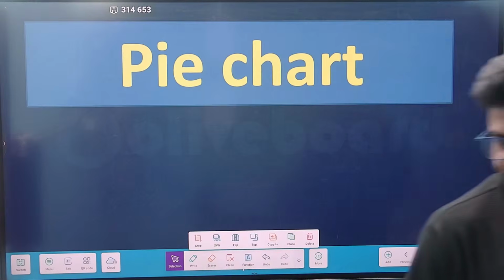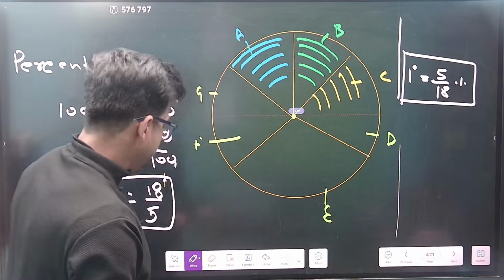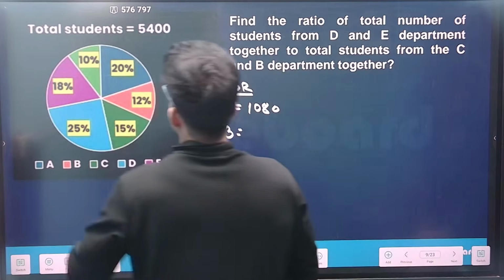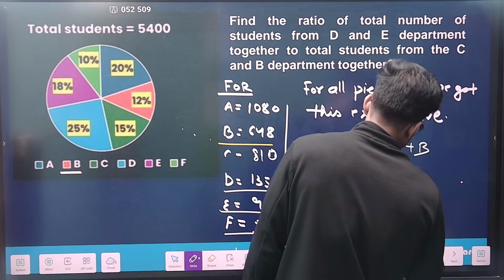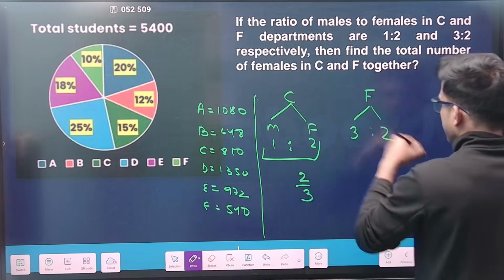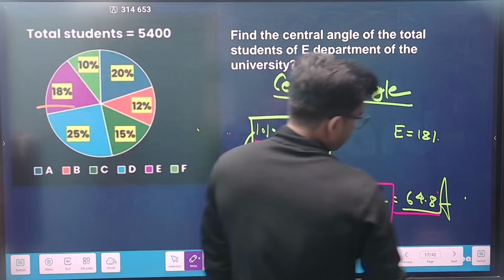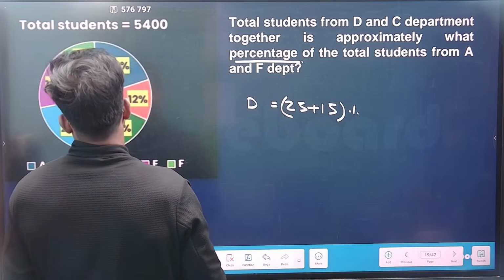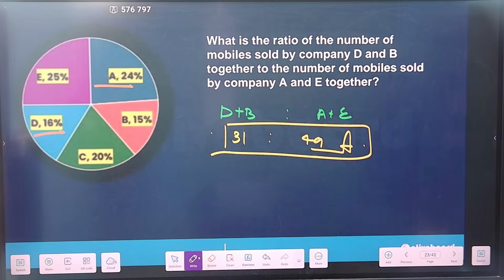Data Interpretation (Tabular, Bar, Line, Pie) | Pie Chart Based DI | Quant for Bank Exams in English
Data Interpretation (Tabular, Bar, Line, Pie) | Pie Chart Based DI | Quant for Bank Exams in English Medium

This class covers all Pie Chart DI concepts, including percentage calculation, value comparison, ratio-based questions, and exam-oriented shortcuts to solve questions quickly and accurately. You will practice Pie Chart based Data Interpretation questions frequently asked in IBPS PO, SBI PO, SBI Clerk, IBPS Clerk, RRB PO, and RRB Clerk exams.